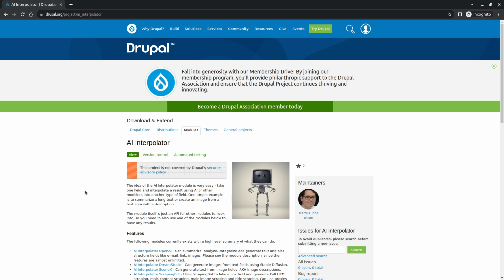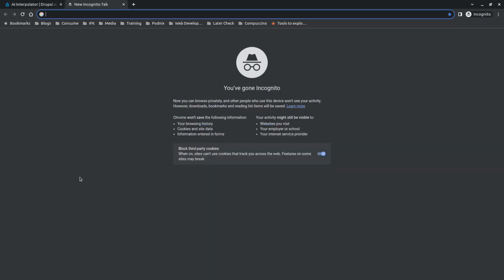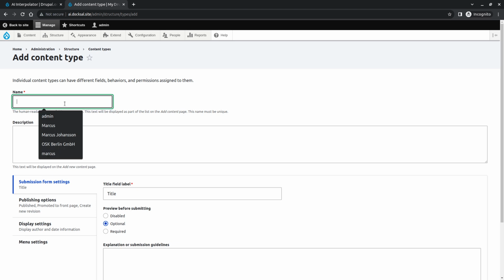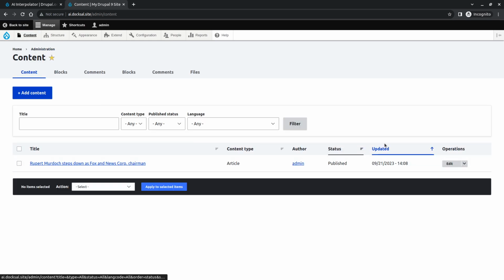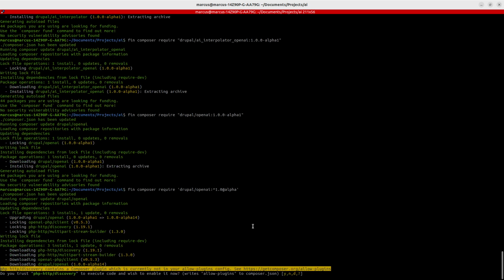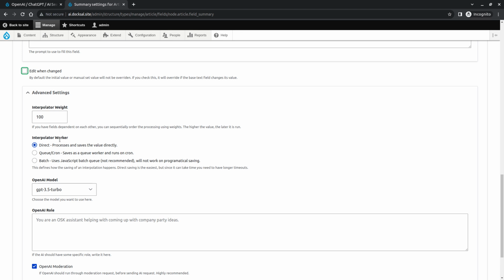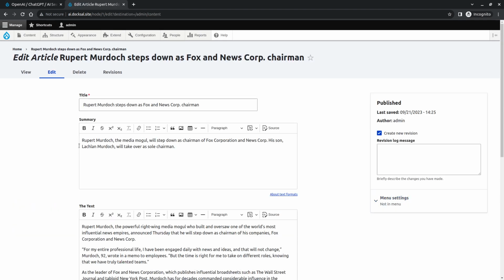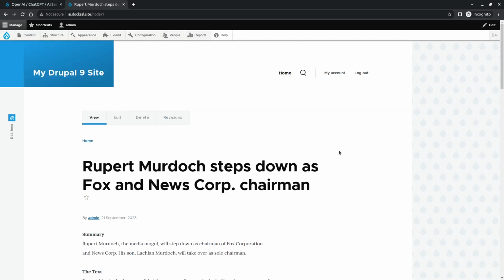Drupal AI Interpolator initial showcase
This is a showcase on how you can chain AI tools using a GUI for the web, using Drupal and the AI Interpolator module.

All Open Source, all free.

There will come more specific videos for specific use cases later.